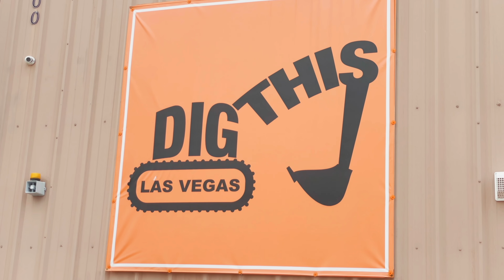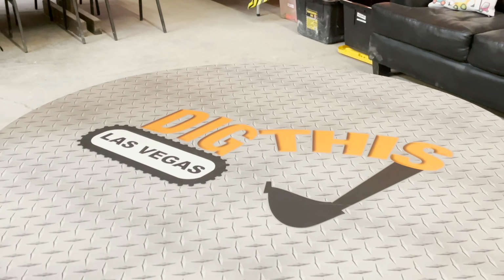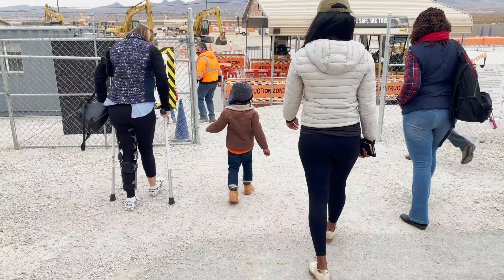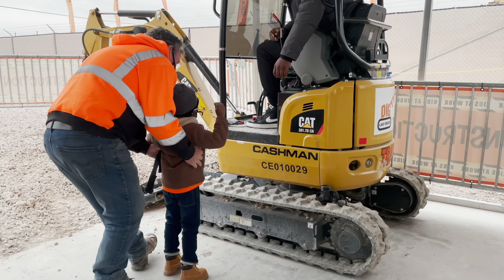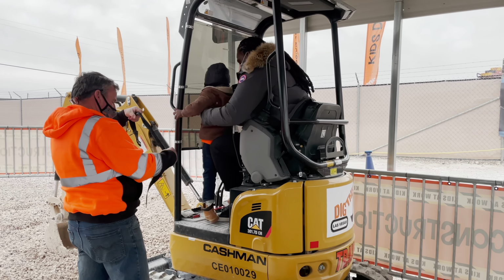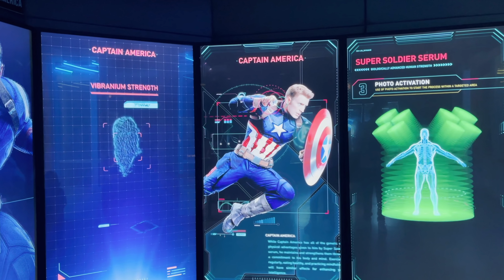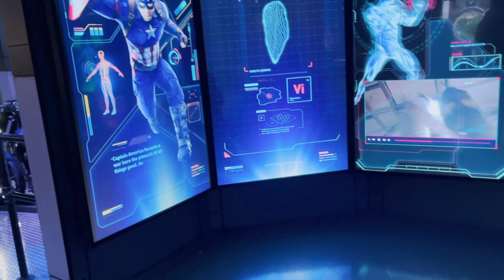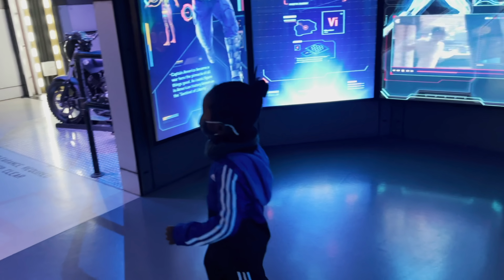4 FUN THINGS FOR KIDS TO DO IN LAS VEGAS!!!! 4K HDR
When planning a trip to Las Vegas most people don't think about activities for kids. Surprisingly Vegas has a lot of things to offer for kids of all ages. We decided to dedicate a day on our trip for our 3 year old and this is how it went.